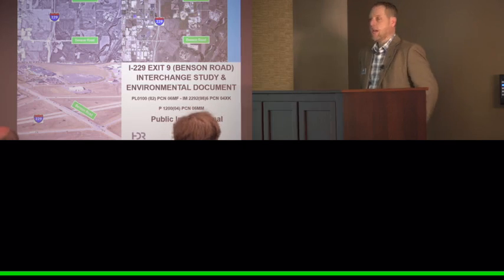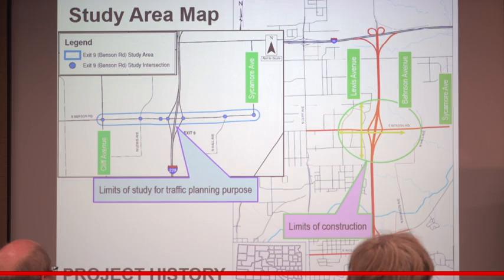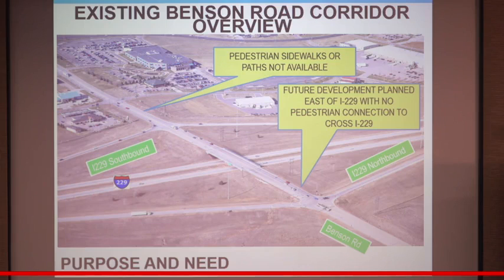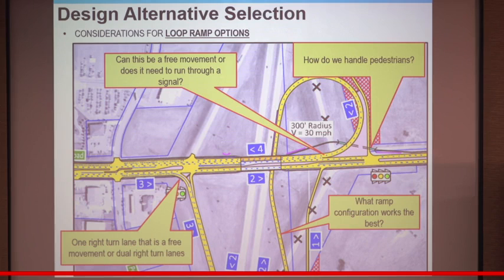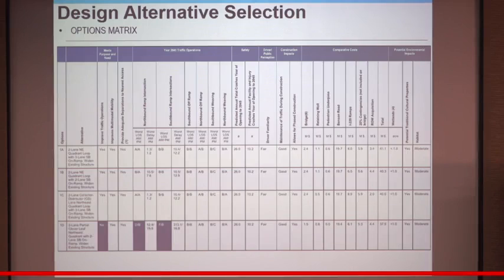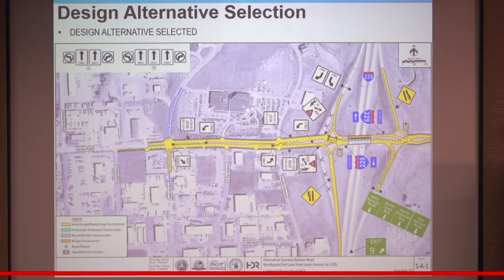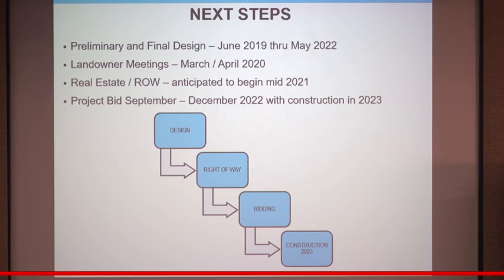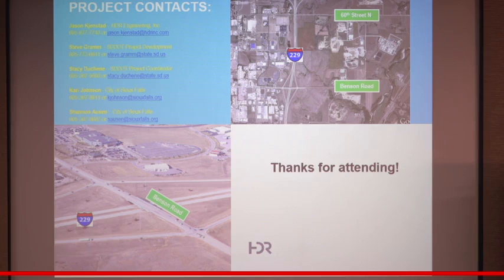2020-02-28 City of Sioux Falls Benson Road & I-229 Rebuild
I-229 & Benson Road rebuild!